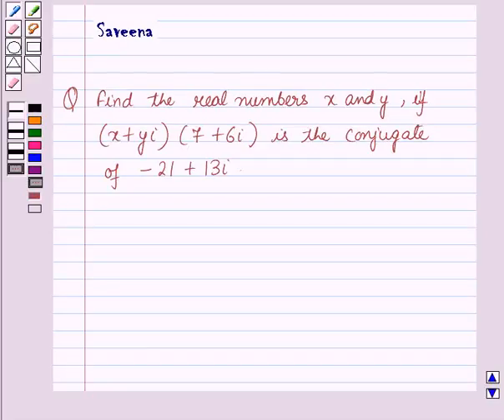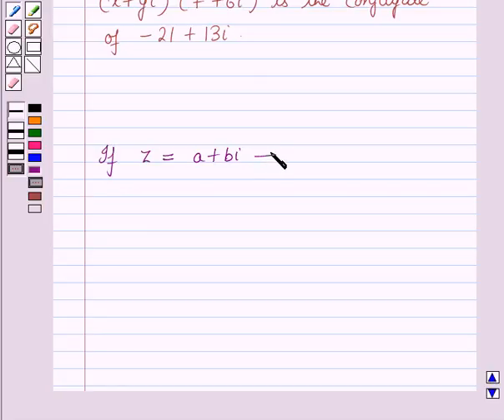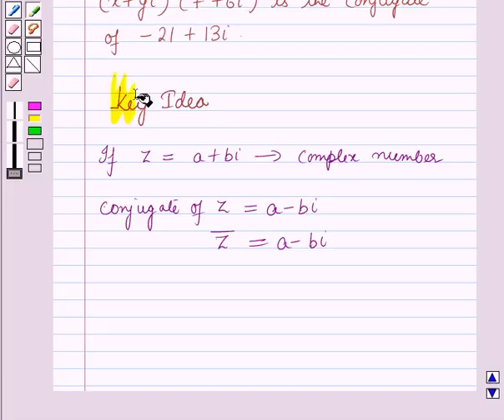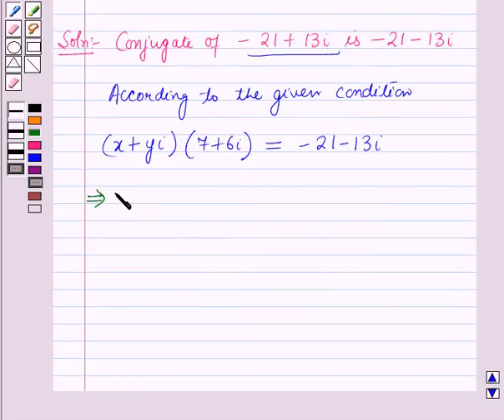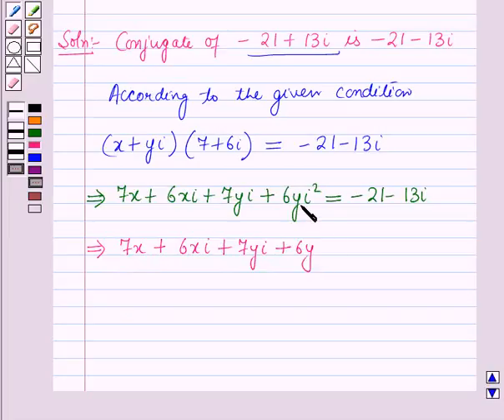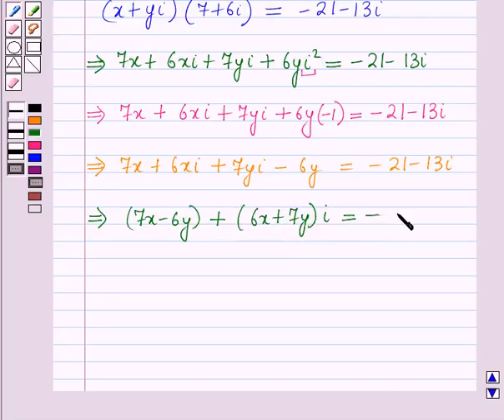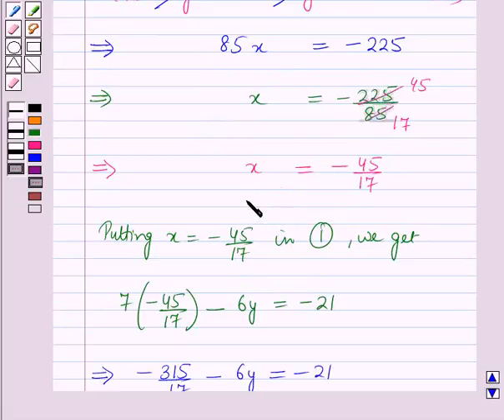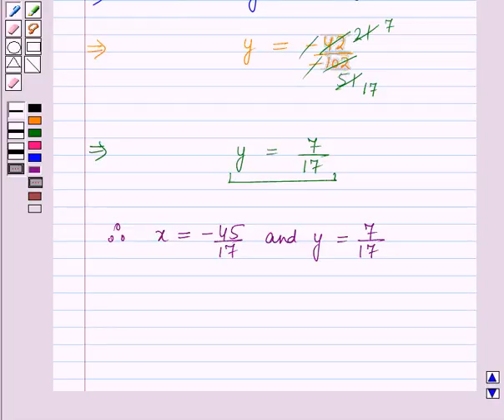Maths XII ICSE 20 SE3